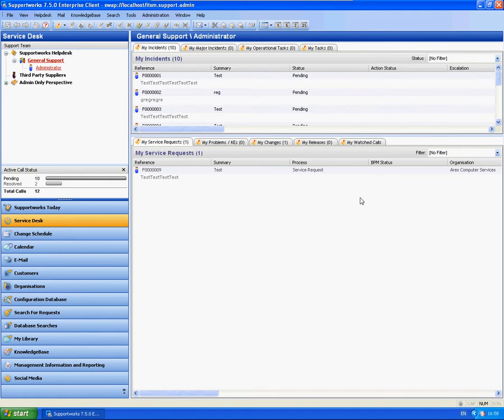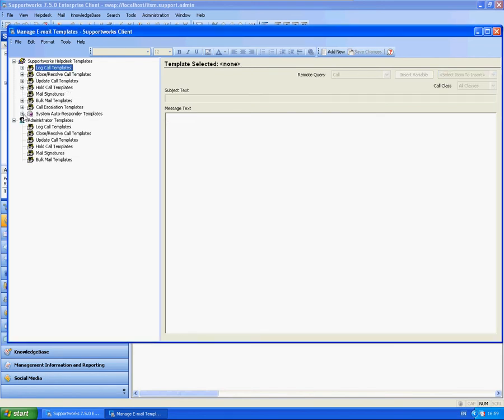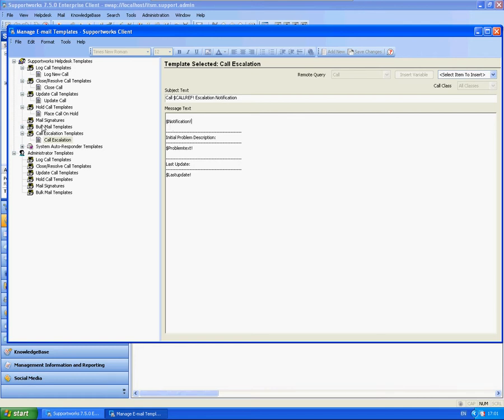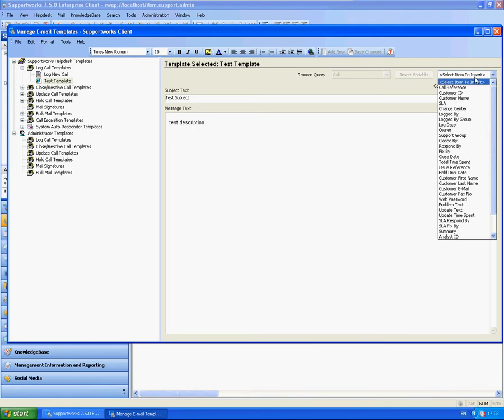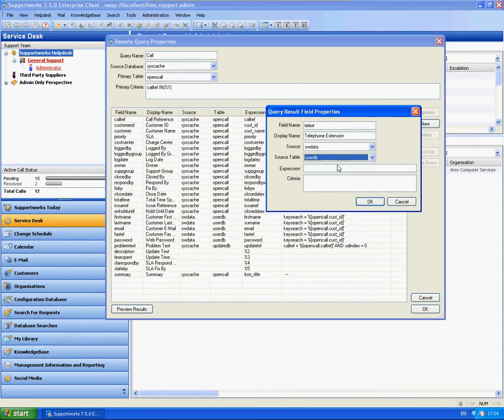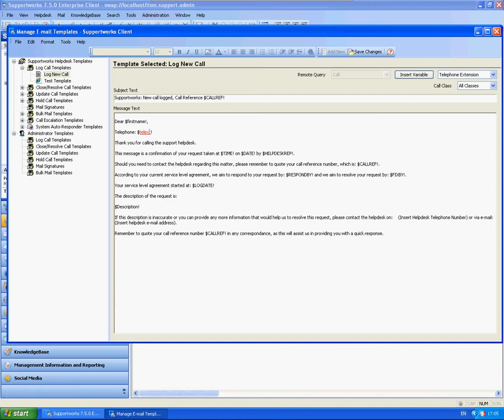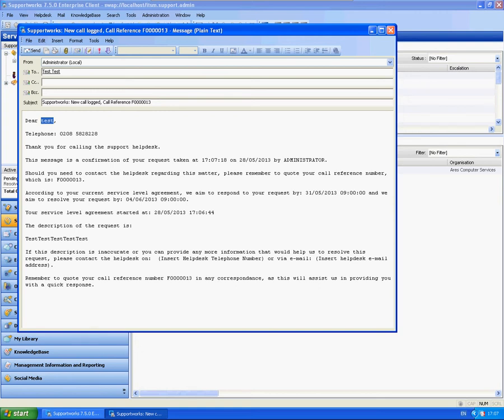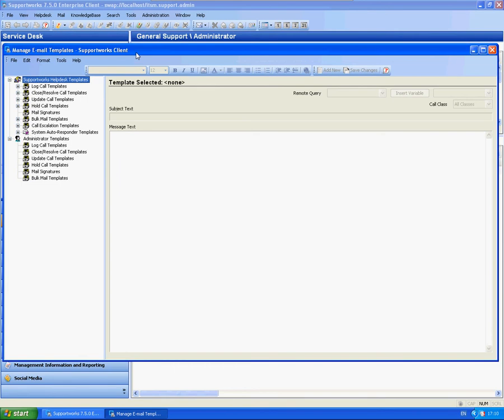Email: How to configure email templates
This is a short clip by James from Hornbill showing how to configure email templates within the Supportworks Client.